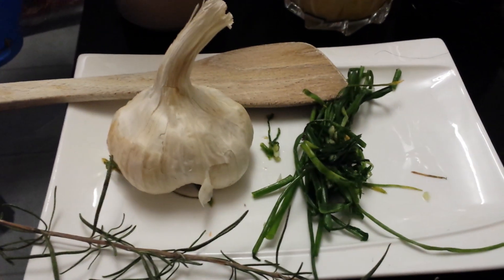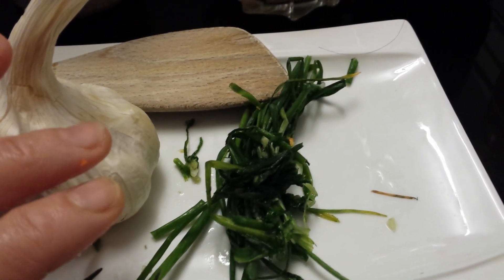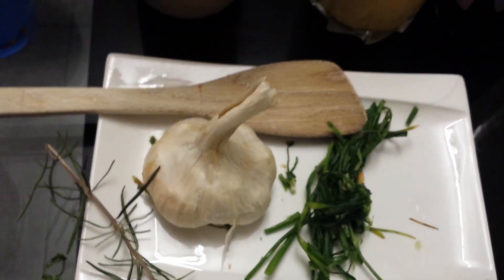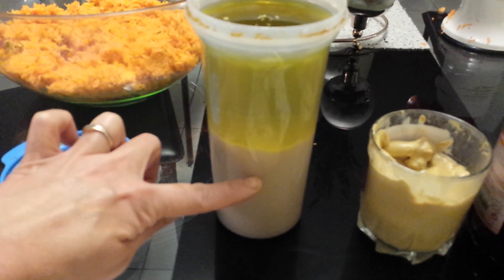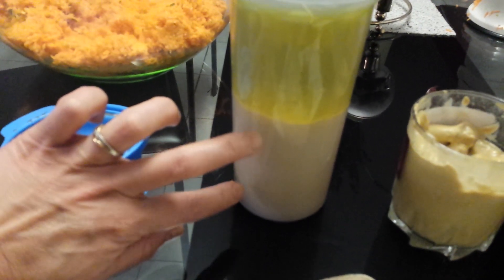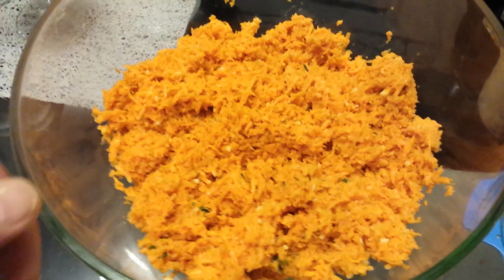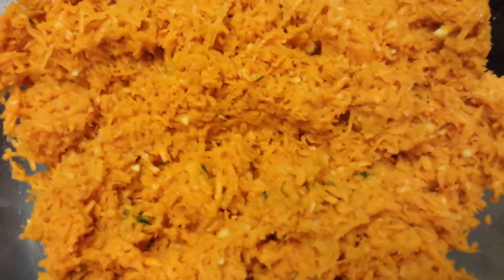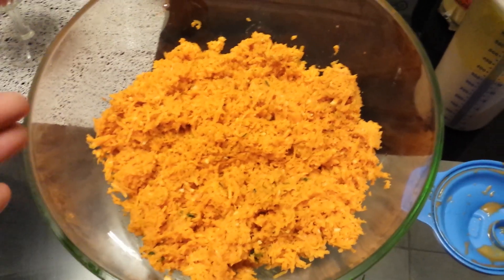How to make French Dressing Home-madeFrenchdressing Vinaigrette Française Victoria Lemardel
Hello World! Welcome to Victoria's Kitchen. In this video, I am going to show you how to make French dressing.
Have you ever tried making a homemade French dressing or French dressing?
This is how I make my own " French dressing or "Vinaigrette francais".
How to make the salad dressing;
Ingredients;
Vinegar
Mustard
Virgin oil
Persil
Measurement: There is no definite measurement with this recipe, it depends on your taste and likeness. As for this recipe, I used three spoonfuls of mustard plus vinegar fifteen ml and around one glass of olive oil. This is just according to my own taste and likeness but if you love to do your own experiment related to its taste and texture you can do your own. Just mix a little Persil with it to add more taste. This Homemade dressing is just my own version.

This video is a response to the request of my viewers. Don't you like it?